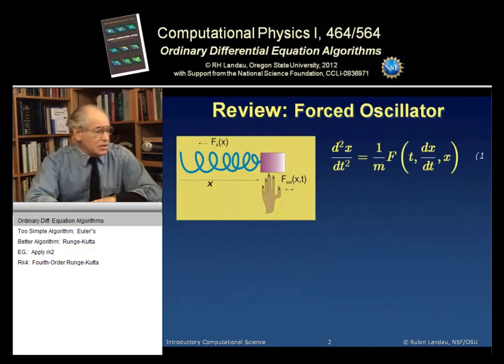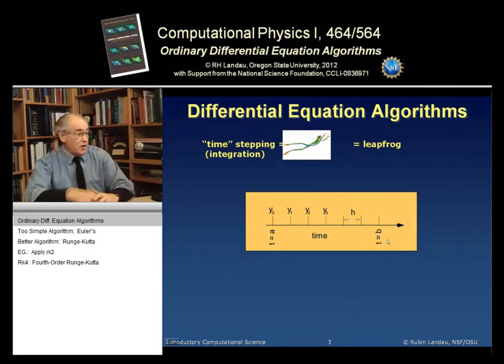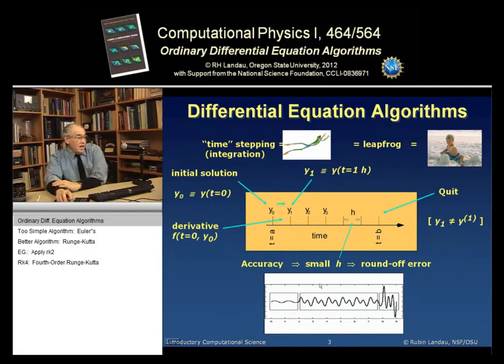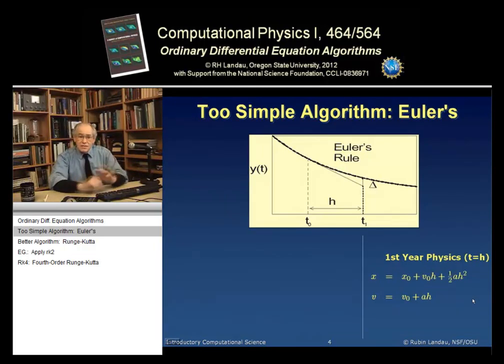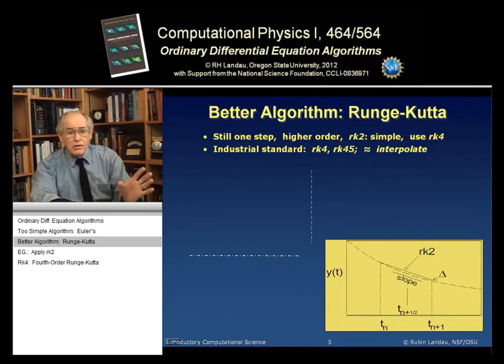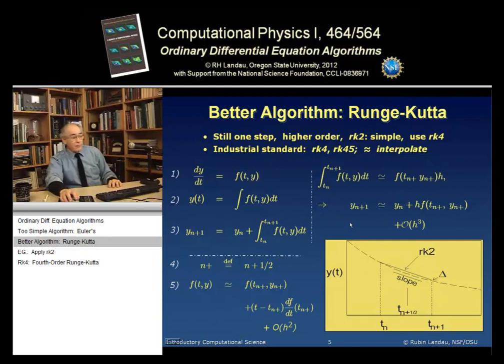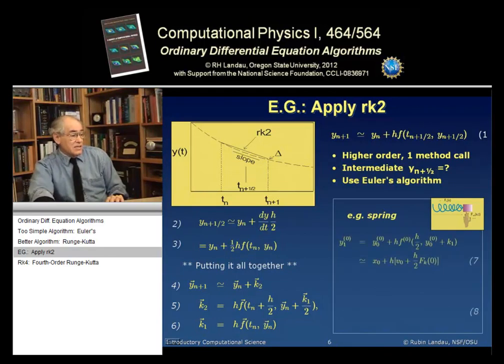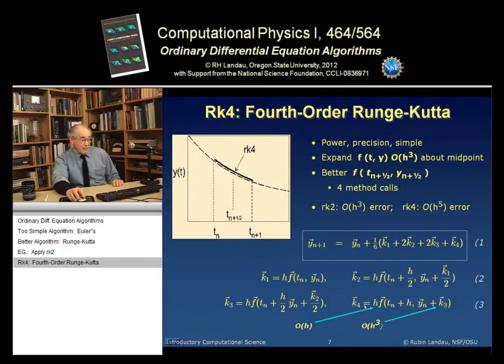8.4 ODE Algorithms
The basic algorithms used to solve ODEs numerically.